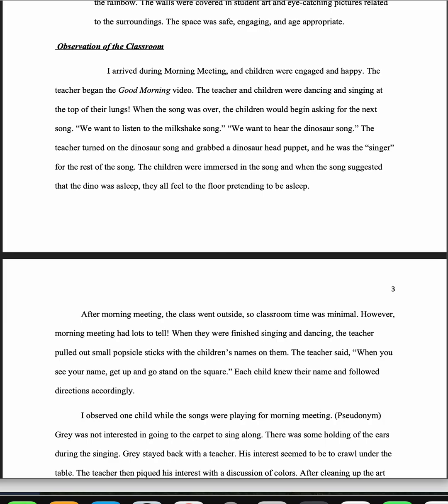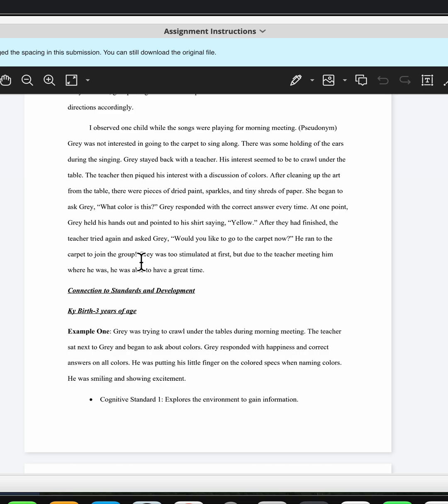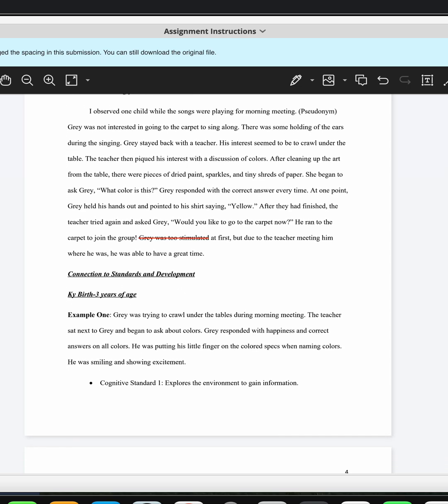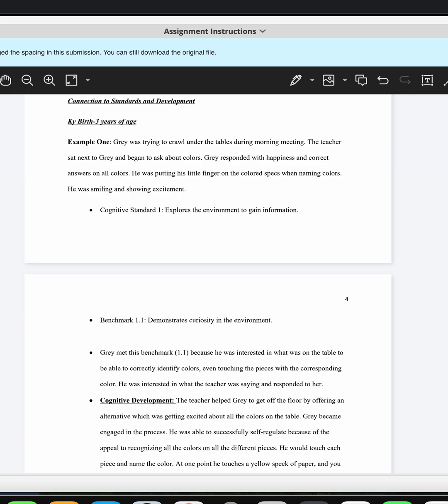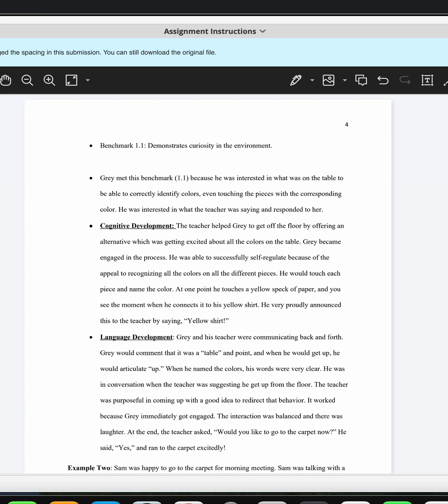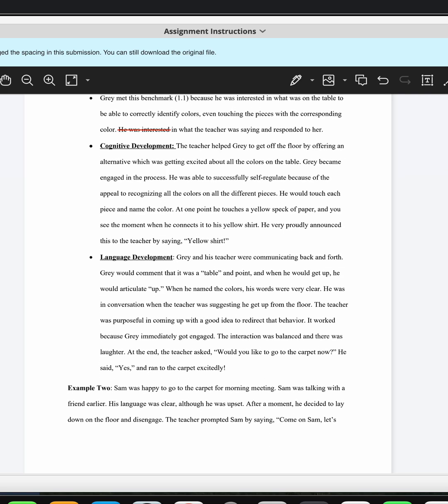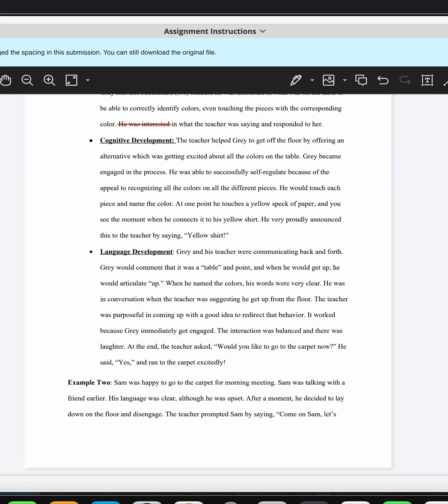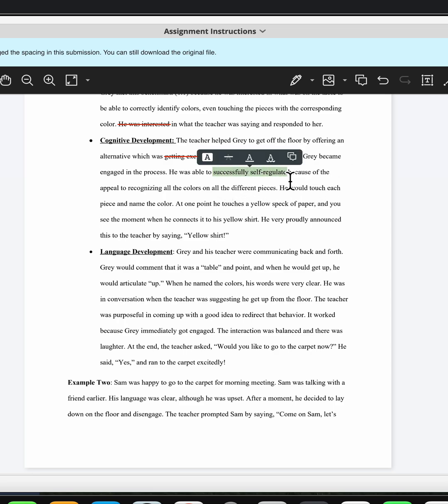sbaofp2Screen Recording 2023 10 16 at 8 00 07 AM